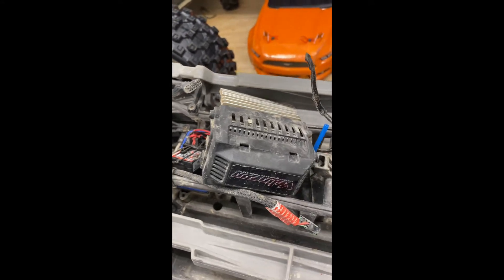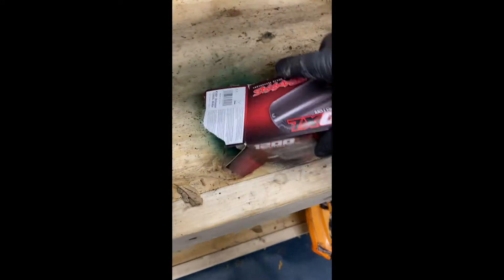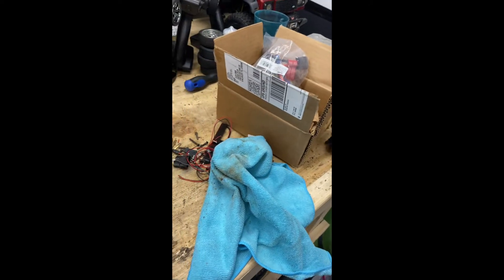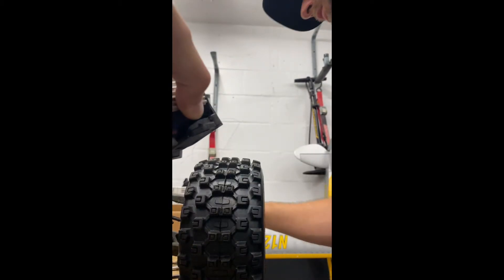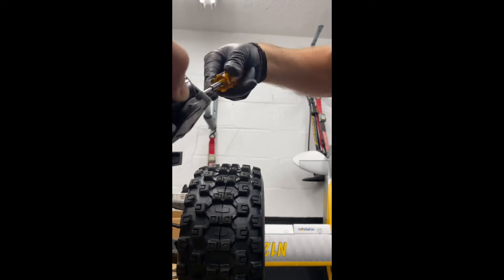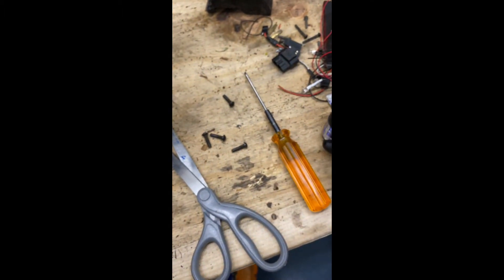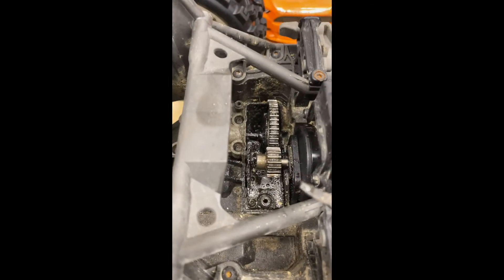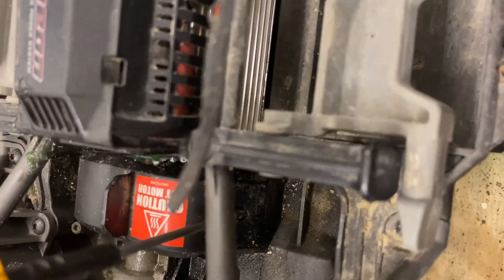FREE Xmaxx Motor Replacement. Thanks again Traxxas!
Here we complete the install of the motor on the Xmaxx,  and a little bit of how to. Traxxas replaced our motor after it failed, not sure why but I think it speaks well of Traxxas.